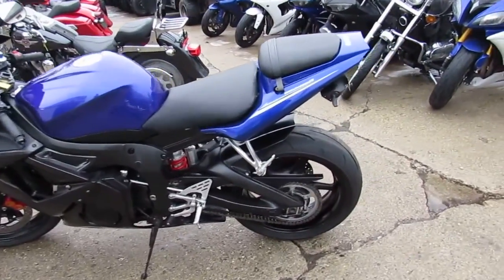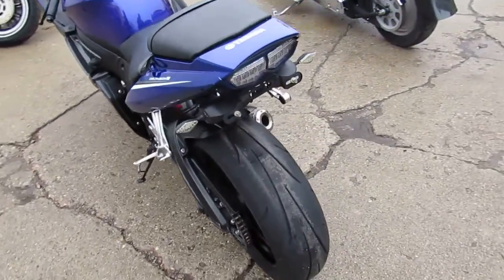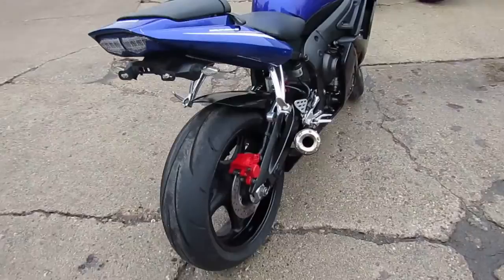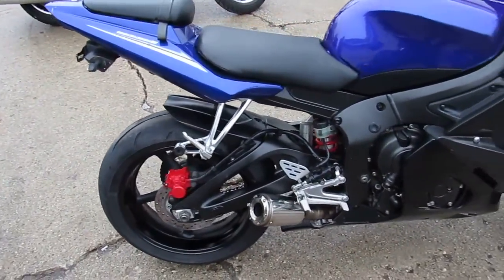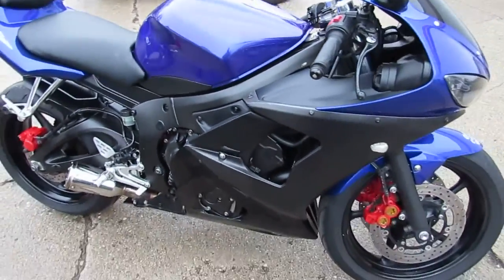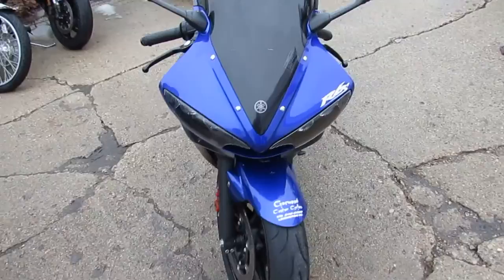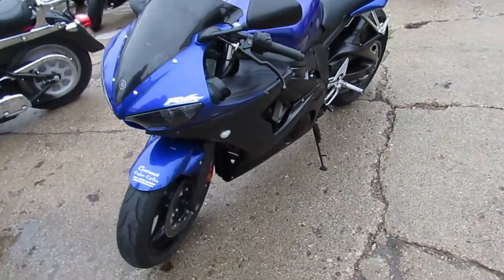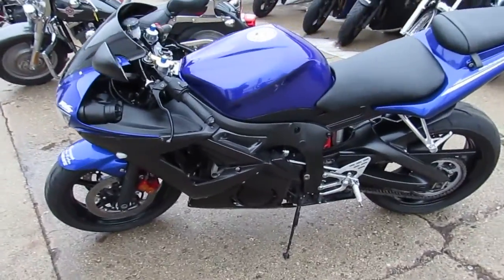2006 Suzuki Jixxer GSXR1000 For Sale $5,999 U3121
2006 Suzuki Jixxer GSXR1000 For Sale $5,999